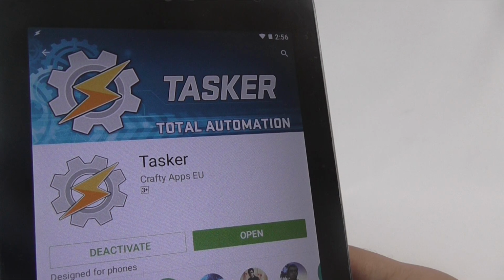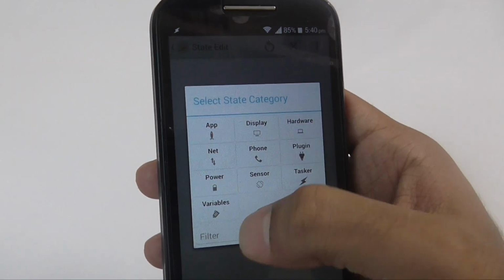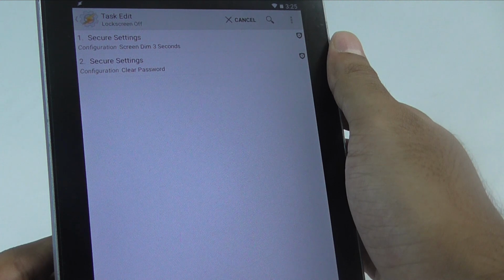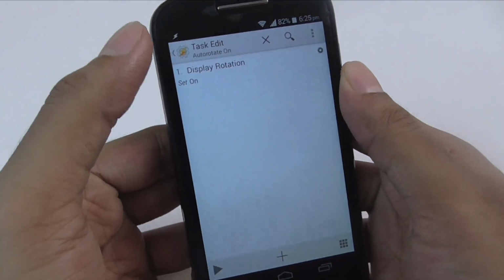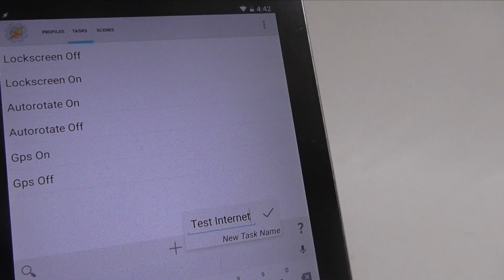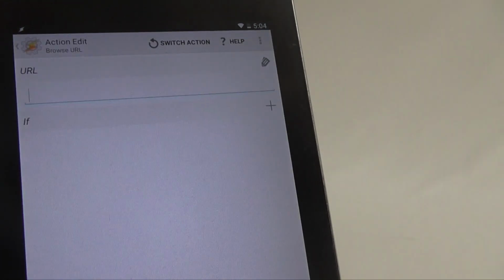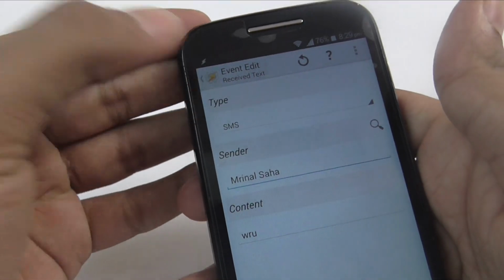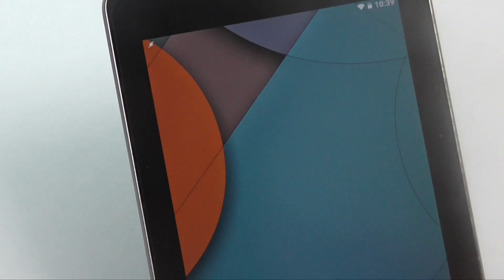10 Simple yet Useful Tasker Profiles for beginners (Part 3)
Here are some simple tasker profiles that everyone can use.

1. Increase brightness for incoming calls - 0.39
2. Disable keyguard on Home - 2.10
3. Automatic silent based on location - 3.51
4. AutoRotate for Specific apps   - 4.29
5. Auto turn ON and OFF GPS - 5.08
6. Quickly Check internet connection -  6.24
7. Open Multiple Websites  -  7.40
8. Show menu when headset is plugged - 8.28
9. Send location in SMS - 9.10 [ROOT require]
10. Random inspiration quotes - 1.16

[Useful links]